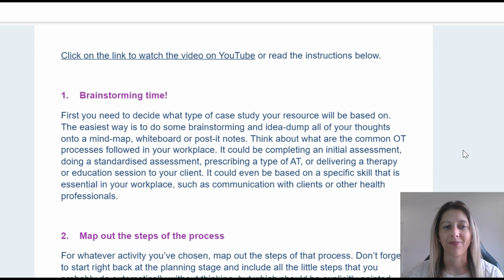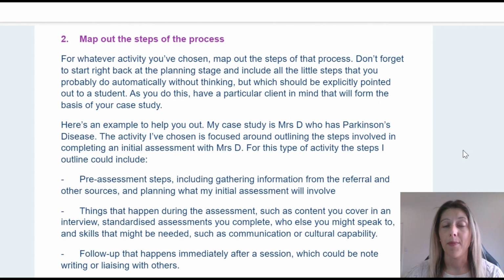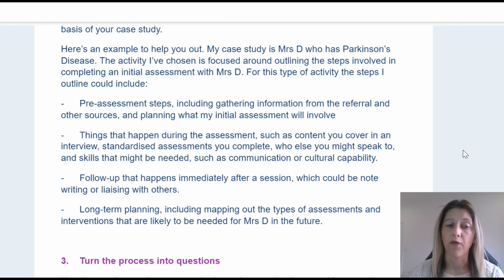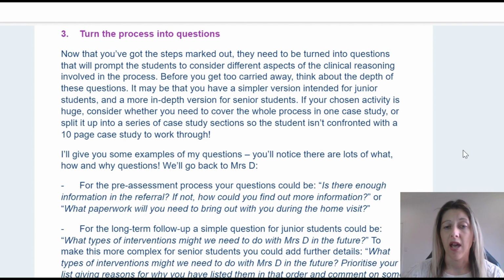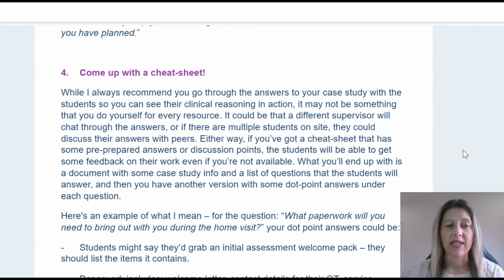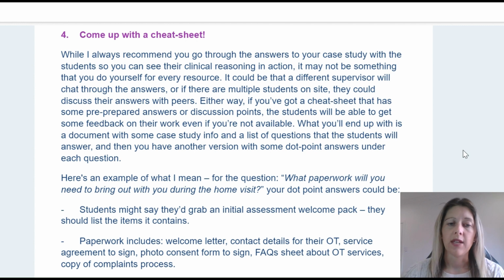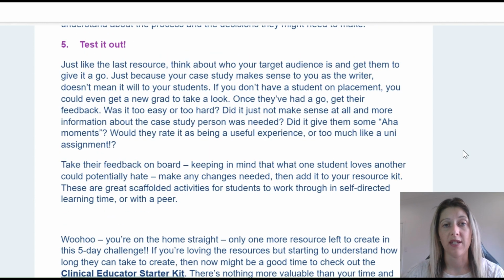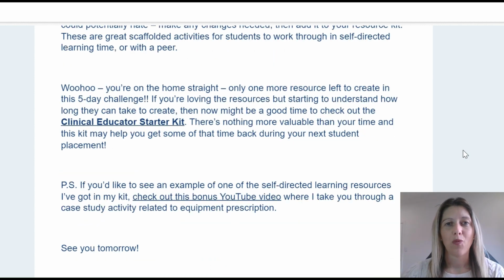Clinical Educator Resource Kit Challenge Day 4!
Welcome to Day 4 of the Clinical Educator Resource Kit 5-Day Challenge!

Remember if you'd like to have the challenge instructions delivered direct to your email inbox, sign-up

Today I’ll give you some ideas for how to create a scaffolded self-directed learning activity for your students that not only allows you to see how their clinical reasoning is developing, but also allows them to apply what they have been learning while they’re not put on the spot in front of a client. And the best bit – this resource will get you some guilt-free student-free time! Watch the video or sign-up to the challenge for the instructions for what to do for these five steps:

1. Brainstorming time!
2. Map out the steps of the process
3. Turn the process into questions
4. Come up with a cheat-sheet!
5. Test it out!

Woohoo – you’re on the home straight – only one more resource left to create in this 5-day challenge!! If you’re loving the resources but starting to understand how long they can take to create, then now might be a good time to check out the Clinical Educator Starter Kit There’s nothing more valuable than your time and this kit may help you get some of that time back during your next student placement!

P.S. If you’d like to see an example of one of the self-directed learning resources I’ve got in my kit, check out this bonus YouTube video where I take you through a case study activity related to equipment prescription

Come back for Day 5 where I'll show you how to create a placement evaluation survey.